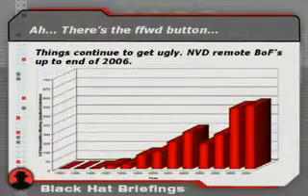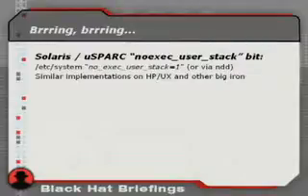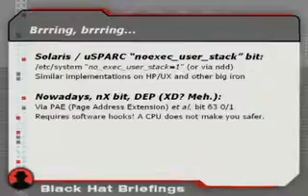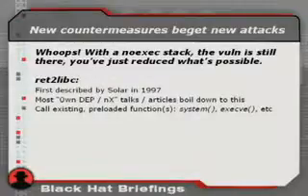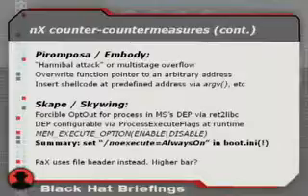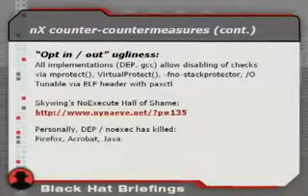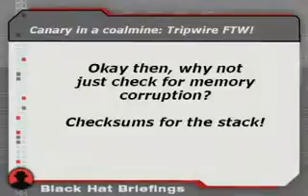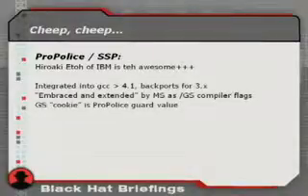2007 BlackHat Vegas V90 Moyer Unsmashing the Stack 01